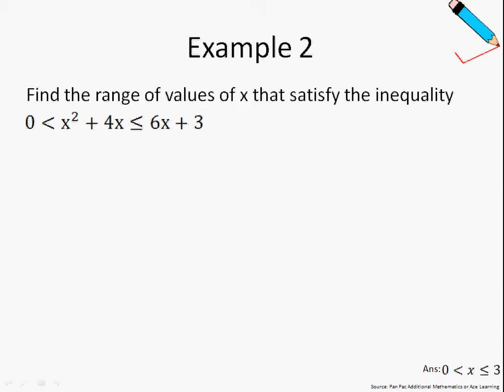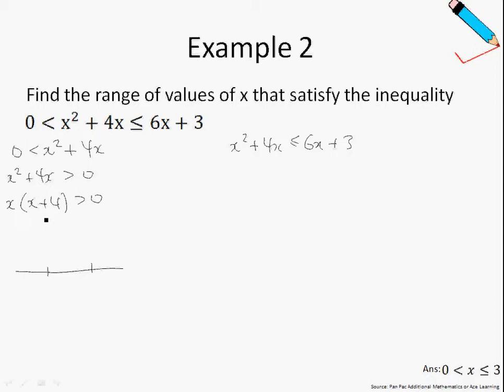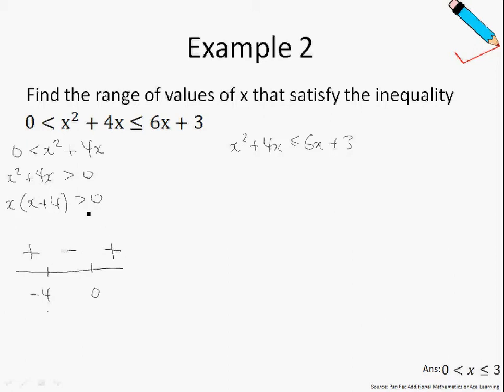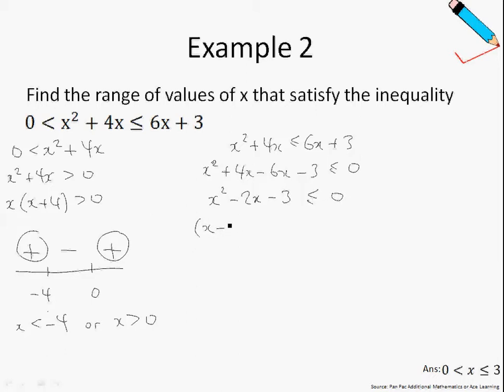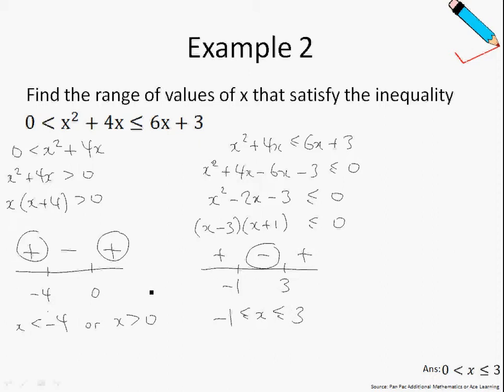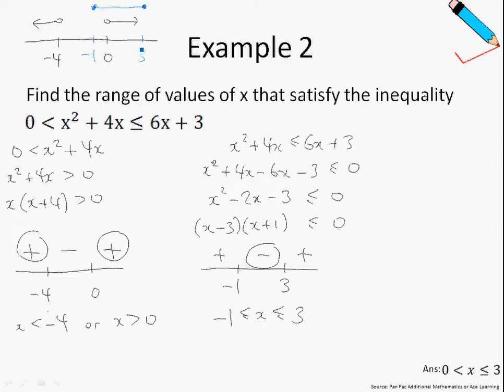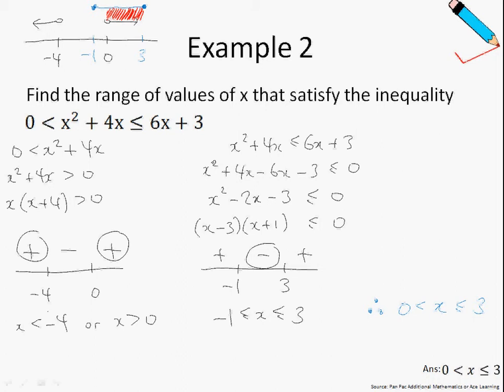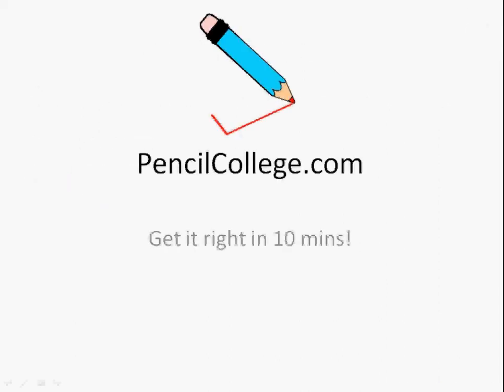A Maths Chap 3.3 Solving Quadratic Inequalities - Example 2